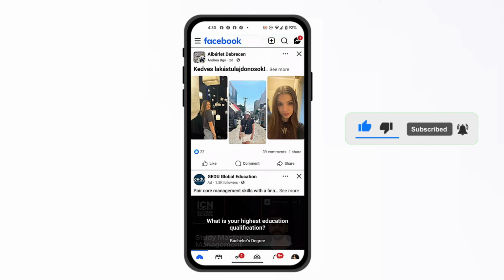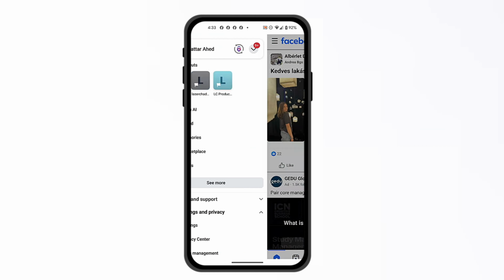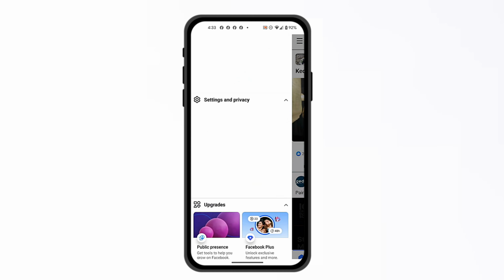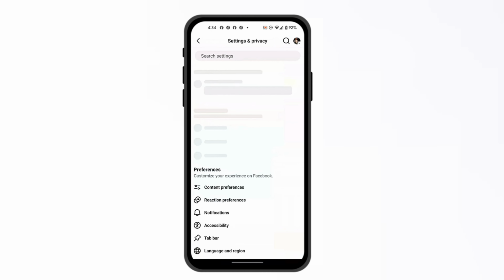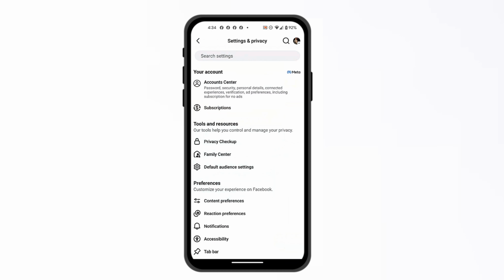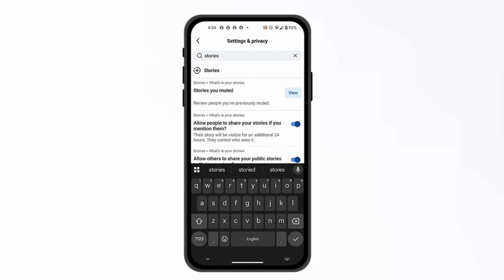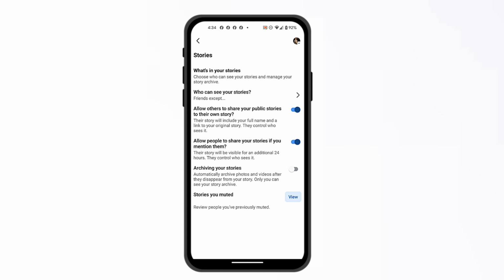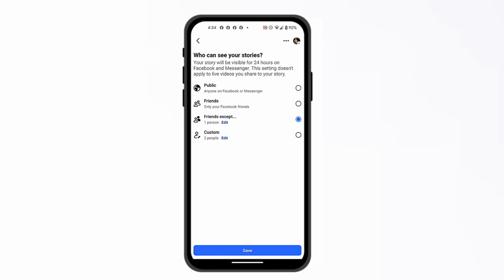How to Fix Facebook Story Not Showing (Easy Guide 2026)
How to Fix Facebook Story Not Showing

In this video, I show you how to fix Facebook story not showing and solve common issues that prevent stories from appearing correctly. If you are having trouble with Facebook story not showing on mobile, I explain simple solutions you can try to fix the problem. You’ll also learn how to fix Facebook friends story not showing, Facebook story views not showing, and Facebook music story not showing. Whether you use the regular Facebook app or Facebook Lite, these troubleshooting steps can help you get your stories working properly again. Follow each method carefully and you should be able to identify the issue and enjoy Facebook Stories normally.

Chapters:
00:00 Introduction
00:10 How to Fix Facebook Story Not Showing